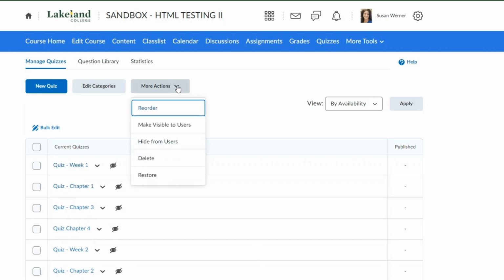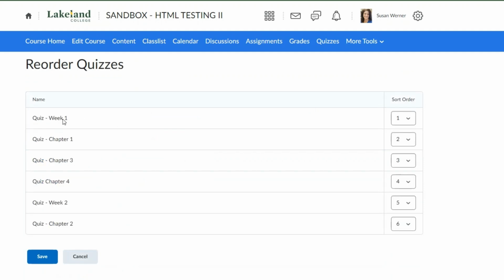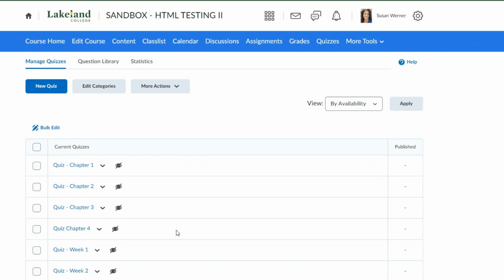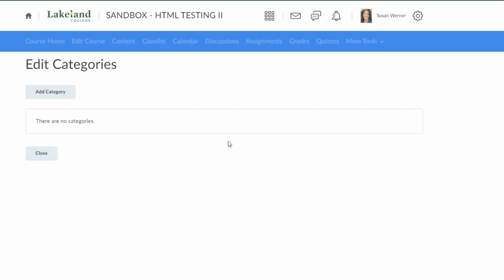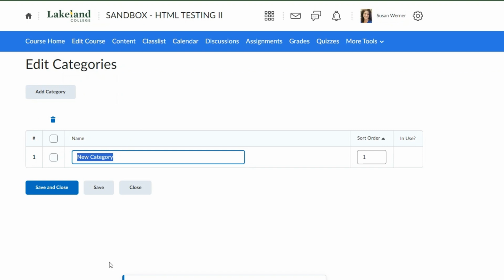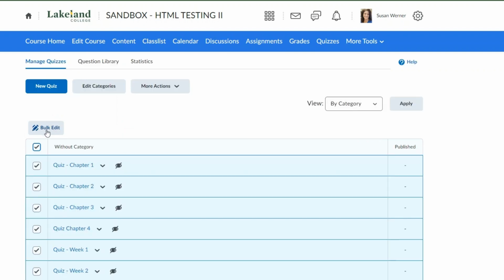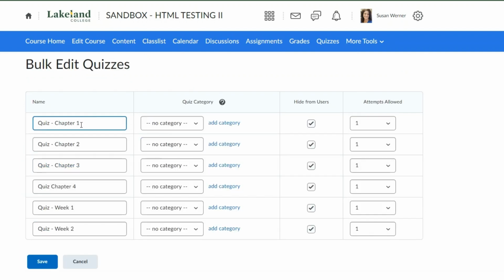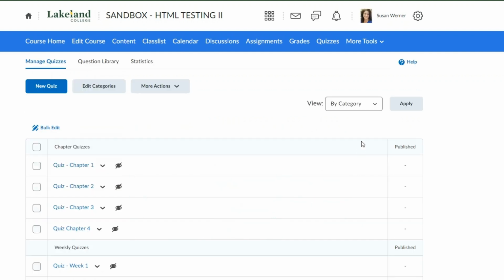D2L | Brightspace - Create a Quiz Category Structure, or just reorder!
Organize your assessment area at Lakeland College by mastering quiz categories and custom sorting in D2L Brightspace. This tutorial shows you how to clean up a long list of quizzes, making it easier for both you and your students to navigate your course materials.

What you’ll learn:

Reordering Quizzes: How to use the "More Actions" menu to manually change the sequence of your quizzes.
Creating Categories: Step-by-step instructions for setting up category folders (like "Midterms," "Weekly Quizzes," or "Final Exams").
Bulk Editing: The fastest way to assign multiple quizzes to their respective categories all at once.
Viewing Options: How to toggle your view so you can see your quizzes neatly nested within their new category structure.
00:00 - Introduction: Managing Your Quiz List
00:13 - How to Reorder Quizzes Manually
00:54 - Creating New Quiz Categories
01:23 - Using Bulk Edit to Assign Quizzes to Categories
01:51 - Switching to Category View
01:59 - Summary and Final Tips